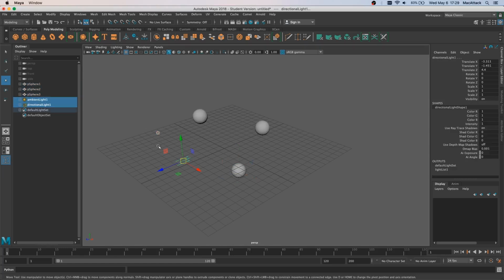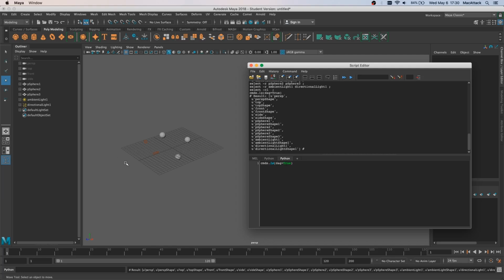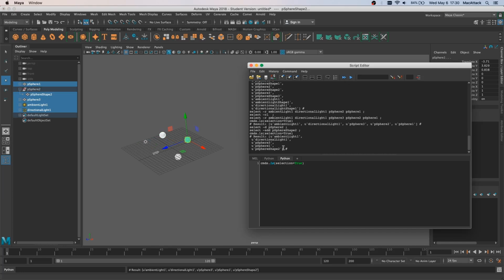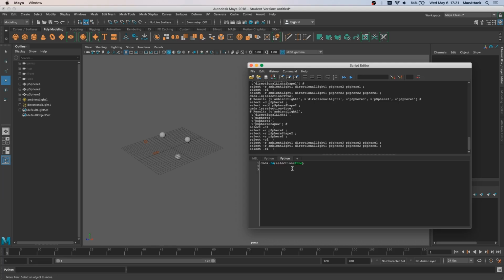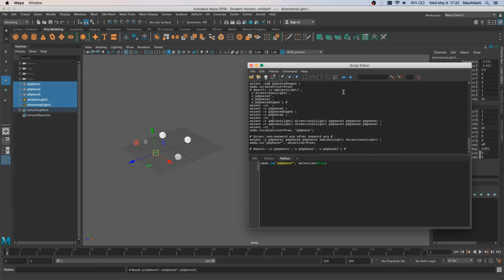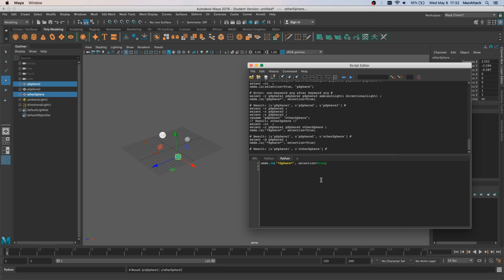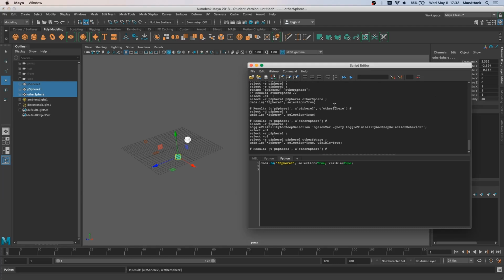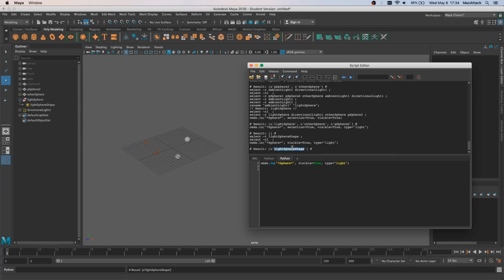Maya python API: listing and getting selected objects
This video is a quick tip for listing and getting selected objects in python in maya.